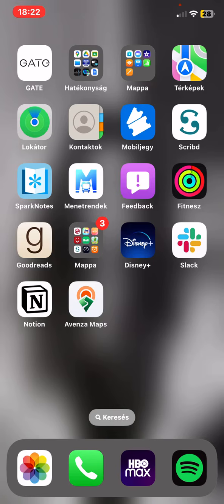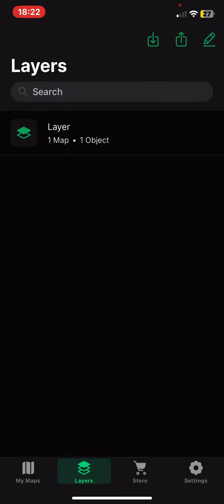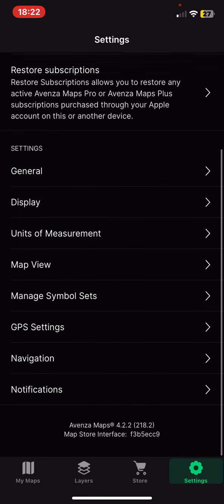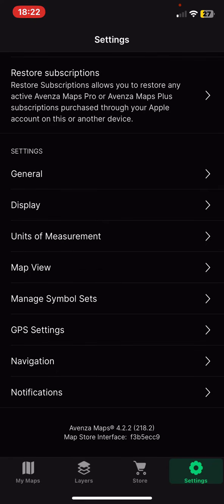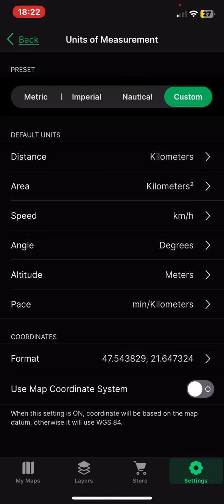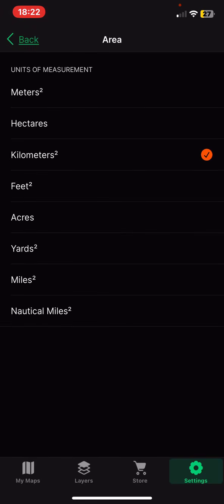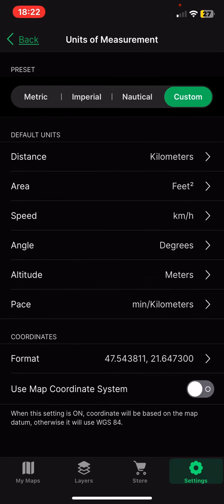How to set the area unit in Avenza Maps?